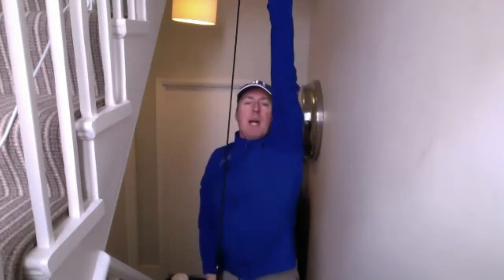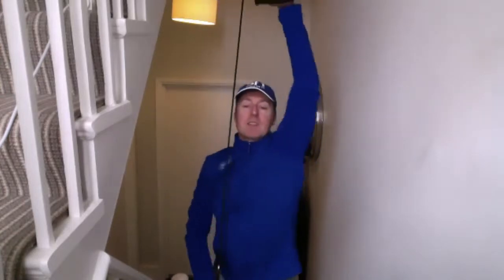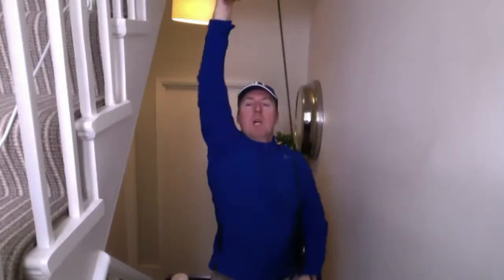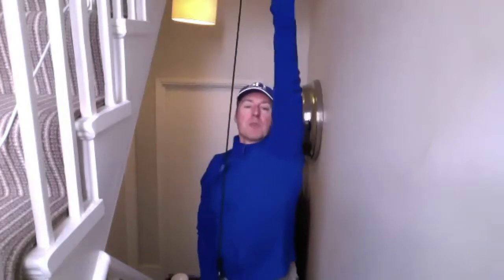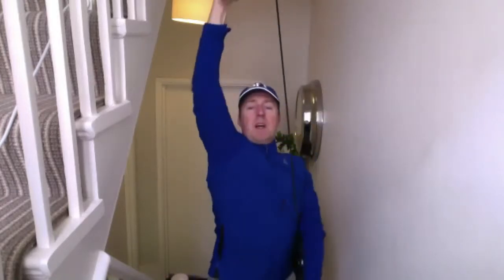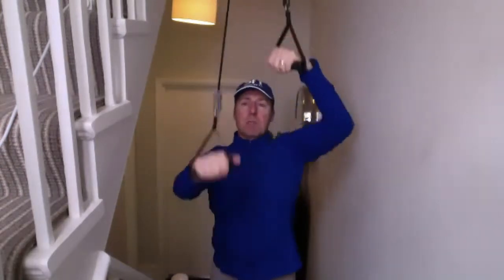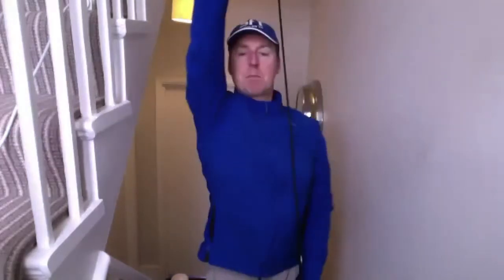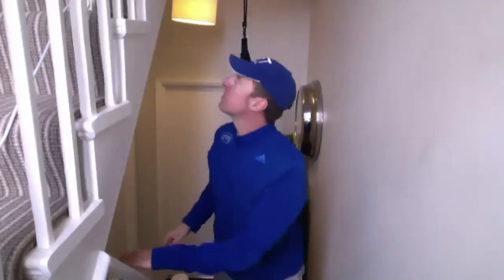WED STRENGTH FC STRETCH CORDS.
1min Backstroke with  dbells
1min Slow FC with surface recovery - dumbbells
2mins FC with sub pulling on the long cords      4min

1min Back with heavy dbells
1min Slow FC with surface recovery - dumbbells
4mins FC with sub pulling on the long cords     6min

1min Back with heavy dbells
1min Slow FC with surface recovery - dumbbells
2mins FC with sub pulling on the long cords     4min

1min Back with heavy dbells
1min Slow FC with surface recovery - dumbbells
4mins FC with sub pulling on the long cords       6min

1min Back with heavy dbells
1min Slow FC with surface recovery - dumbbells
6mins FC with sub pulling on the long cords     8min

1min Back with heavy dbells
1min Slow FC with surface recovery - dumbbells
2mins FC with sub pulling on the long cords       4  - 32mins